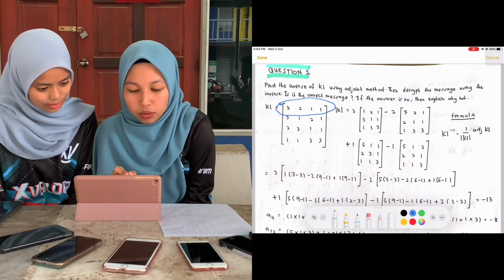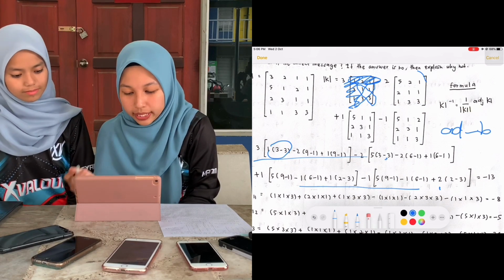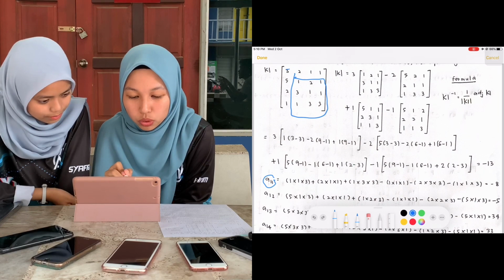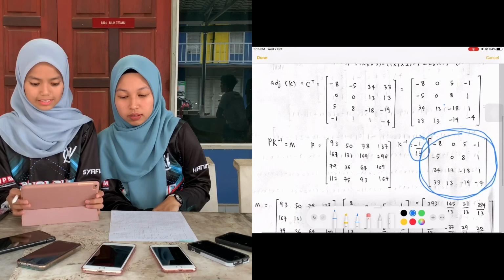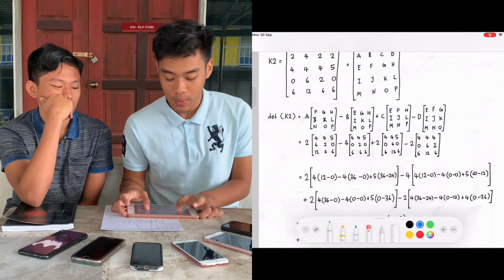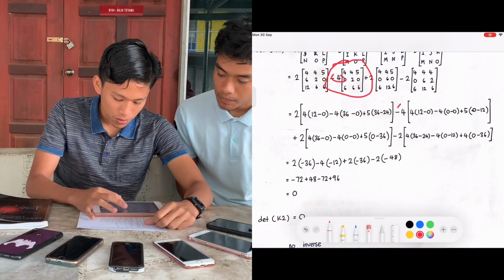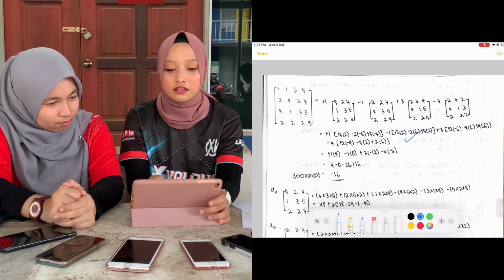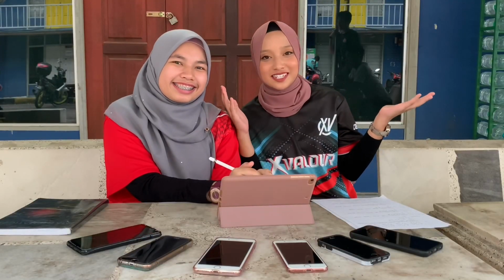Mini Project ASM040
Matrices Set E